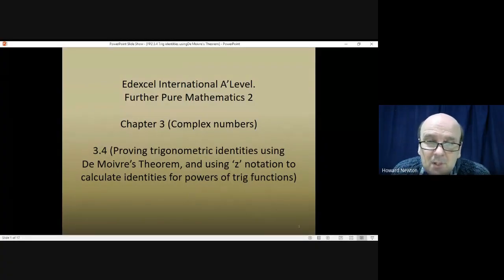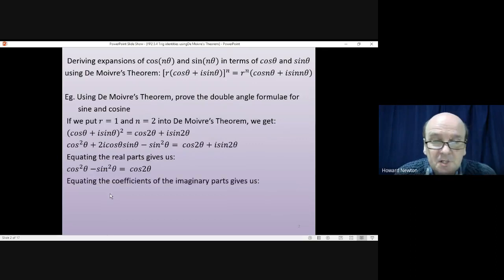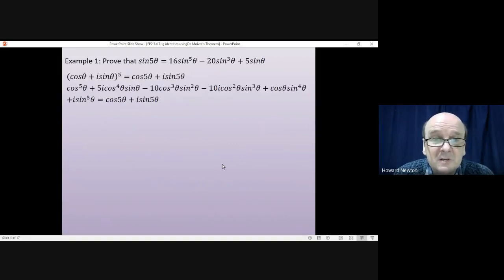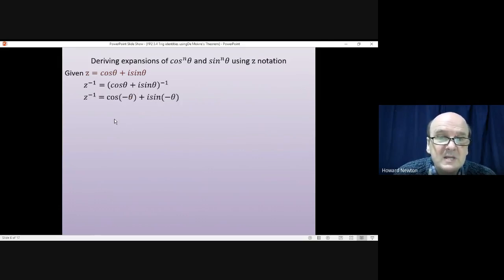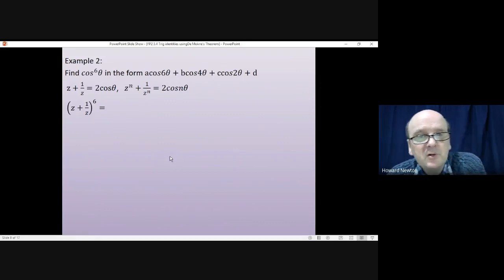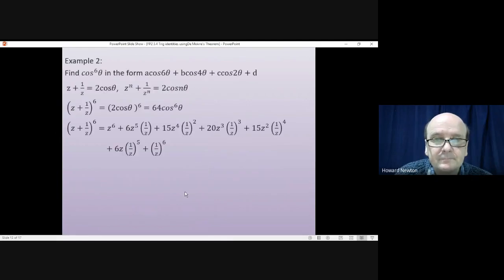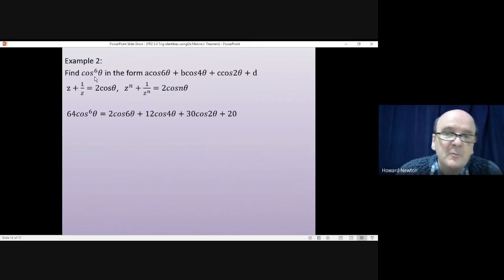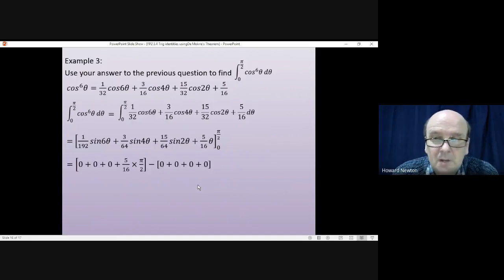3.4 Using De Moivre's Theorem to prove trigonometric identities, and using z notation .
Edexcel International A'Level Further Mathematics. Further Pure 2. Chapter 3 3.4 Using De Moivre's Theorem to prove trigonometric identities, and using z notation to prove identities of powers of trig functions.